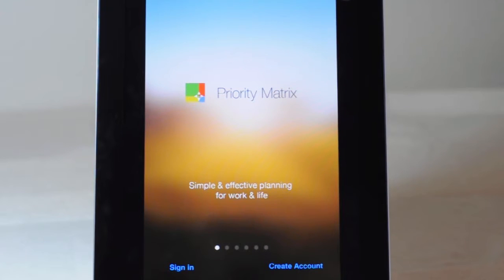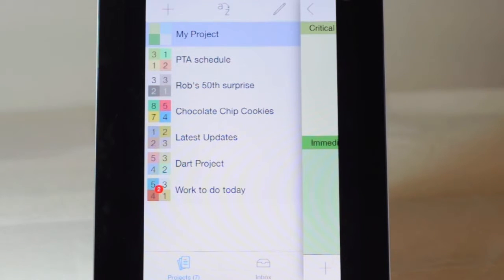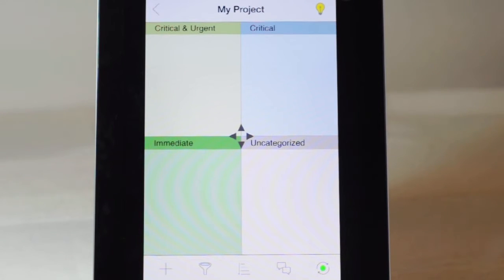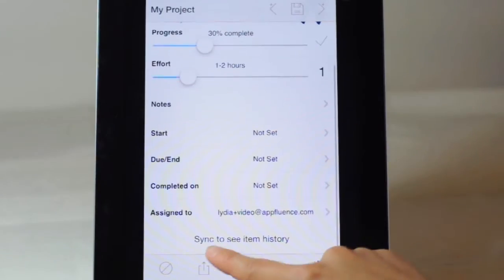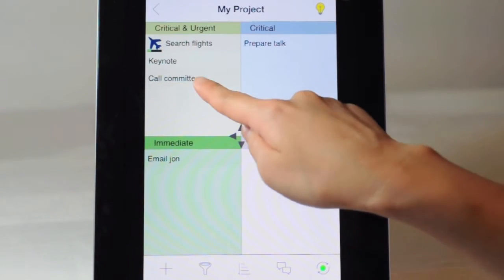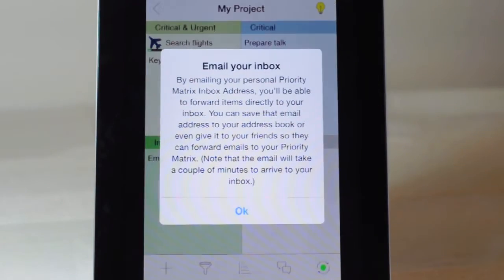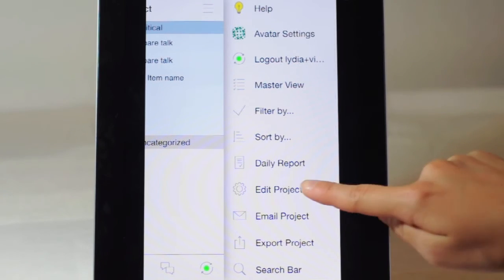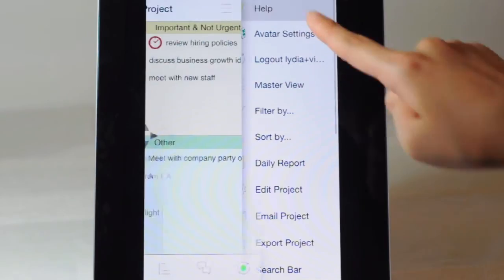Priority Matrix for iPhone Walkthrough